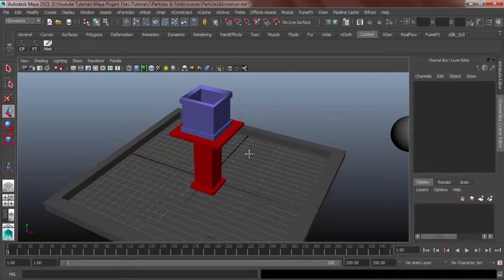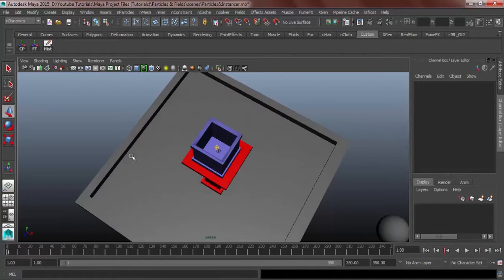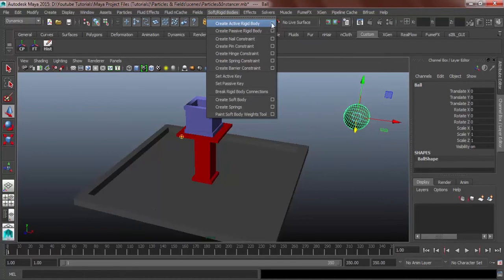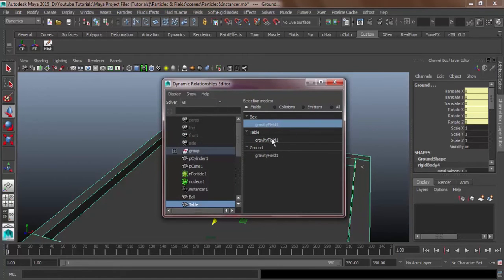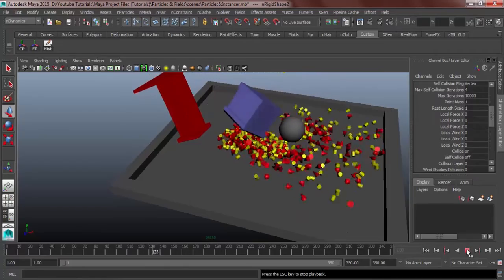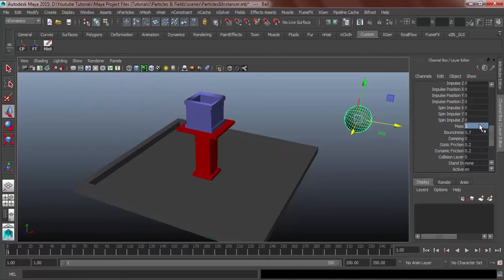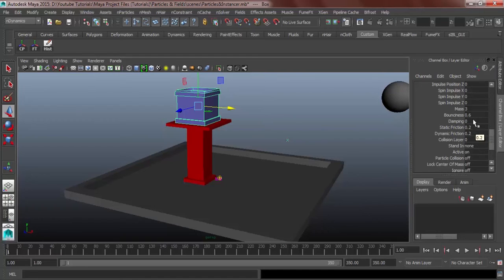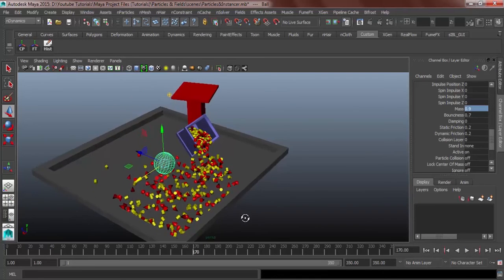Rigid Bodies tutorial in Maya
There are 2 different types of Rigid bodies: passive rigid bodies and active rigid bodies. Passive bodies can influence active ones, though they cannot be influenced or changed by other bodies. Active bodies cannot be controlled by the user but passive bodies can be controlled through all of the key frames.
In this 2nd tutorial, we will be using rigid bodies and we will integrate it in our previous exercise to create an exciting results.
I hope you will learn and enjoy watching this as much as I enjoyed doing this. Have fun!

WELCOME to the brand new Kiboisky Tutorials! There will be a TWO fresh tutorials every week, so don't forget to check it out. Peace!